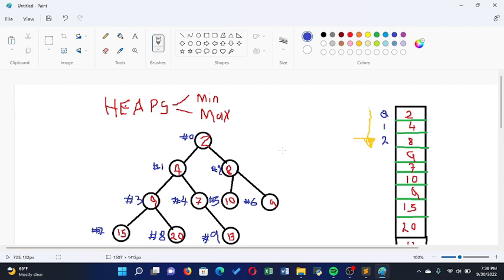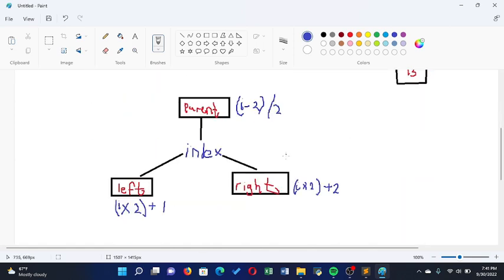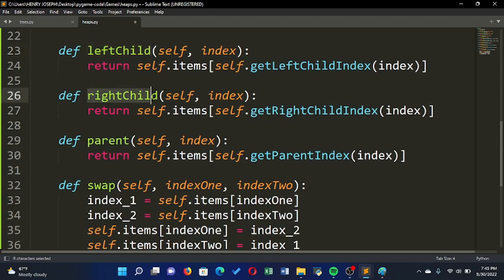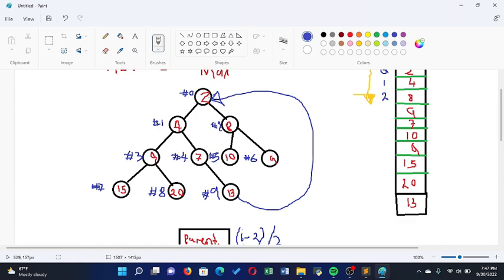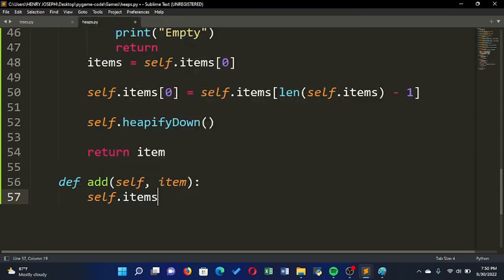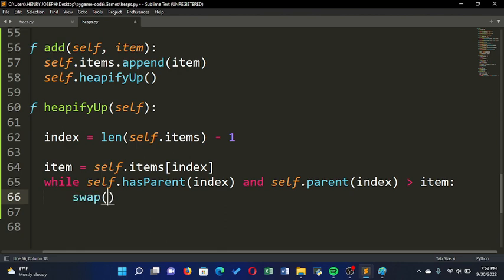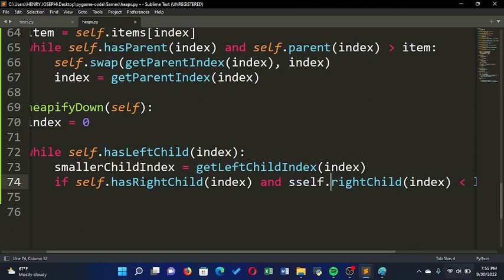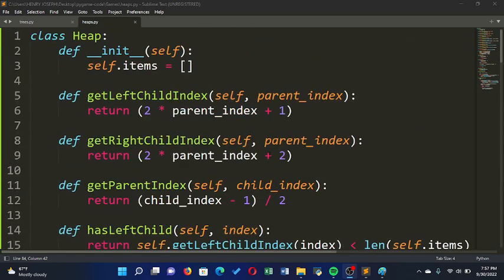Data Structure - Heaps